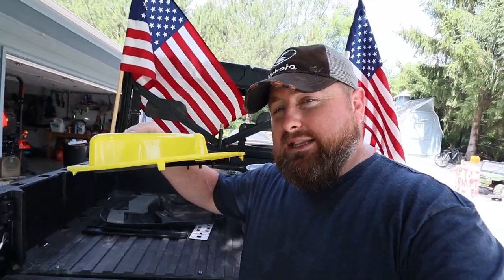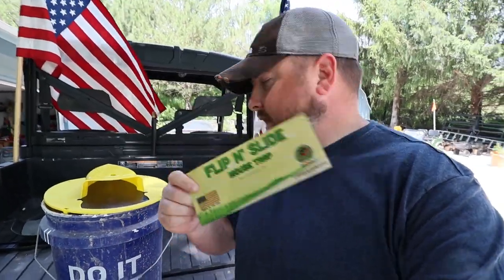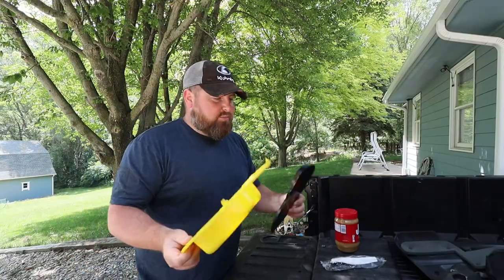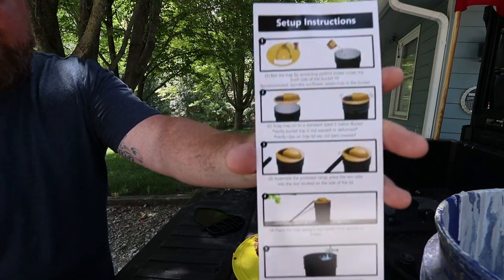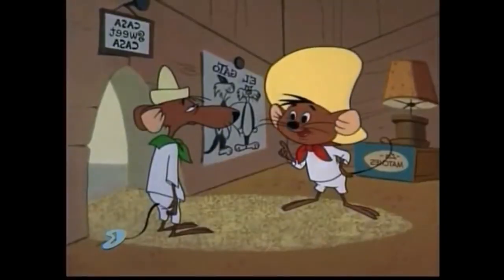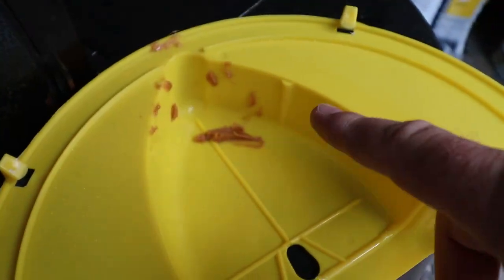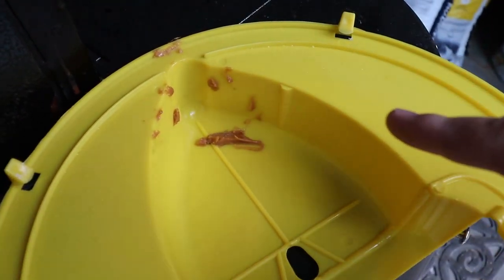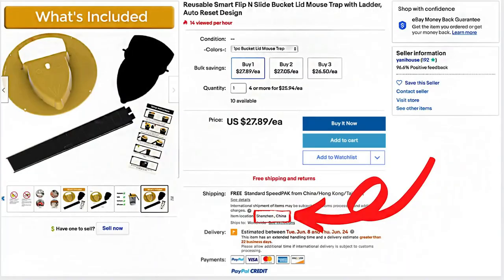✅ Mice Are Eating My NEW CAR !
Brand New Car is being chewed up by mice and nothing is working. I hope this new trap will work but there's a story behind this mouse trap and China is in on it .

Mailing Address:
Sunnyslope Homestead

Sunnyslope Homestead